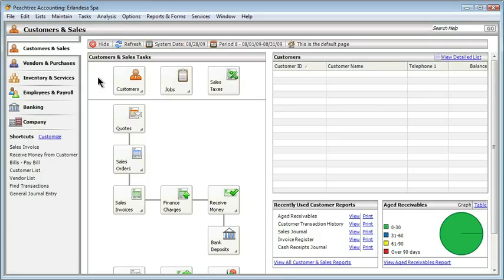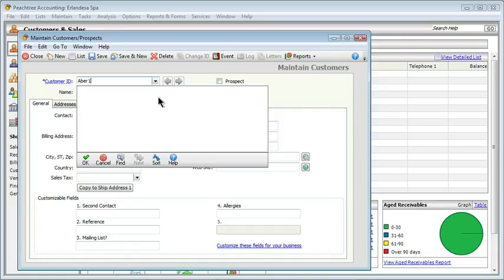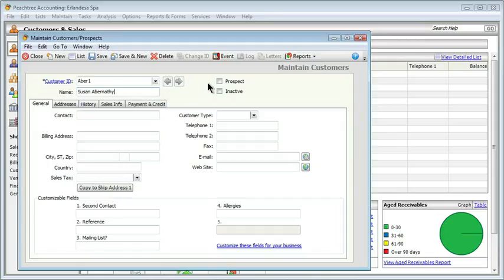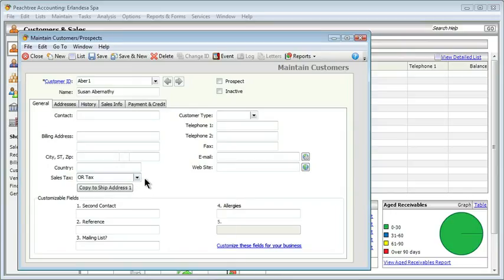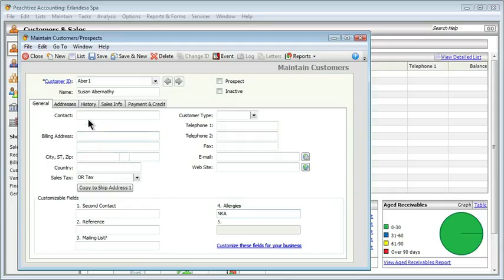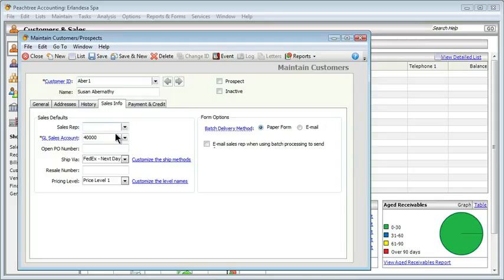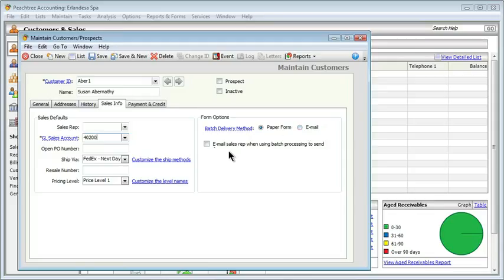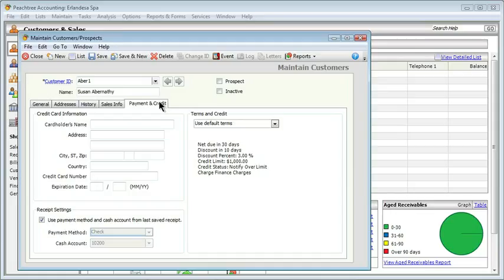2 Working with Customers